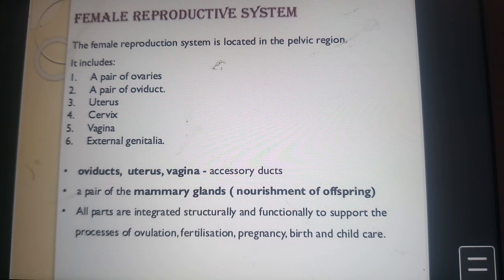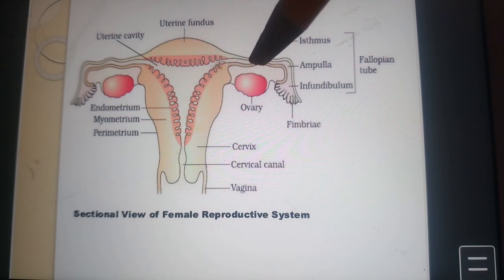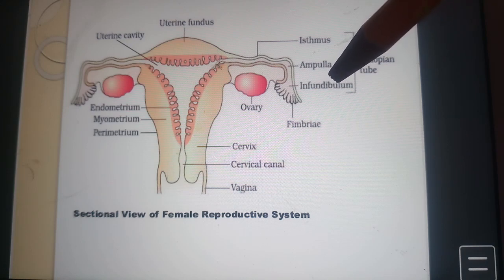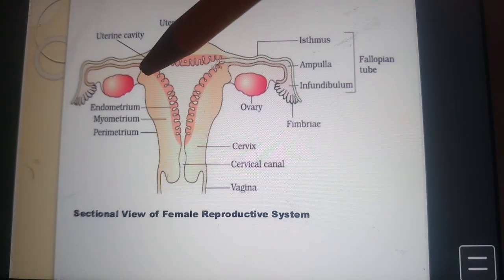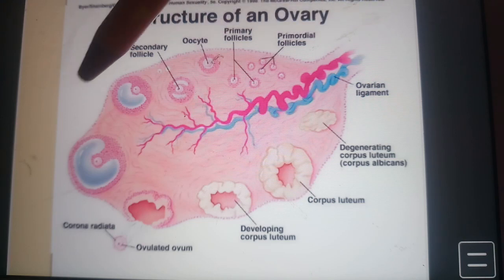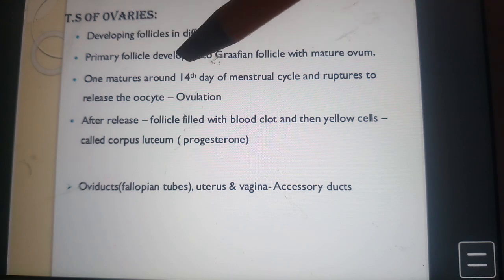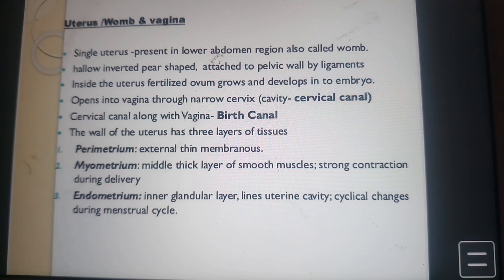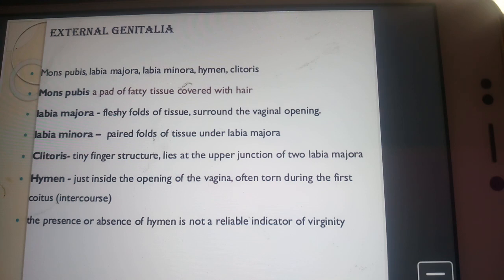3. The female reproductive system